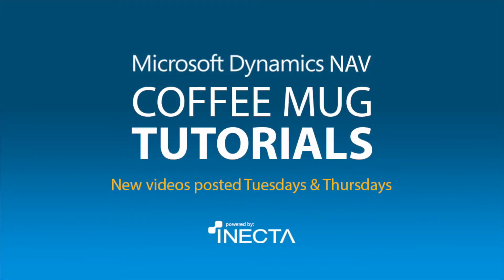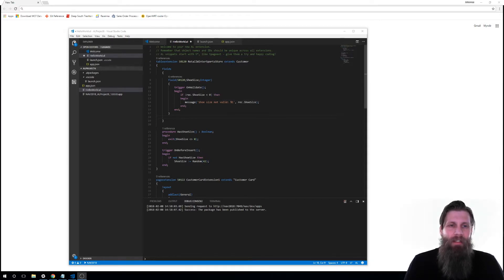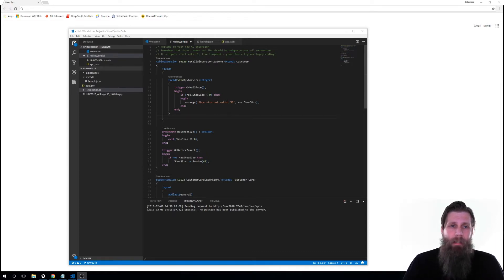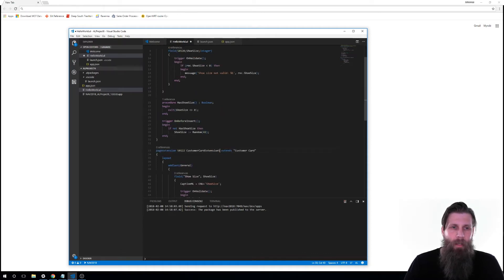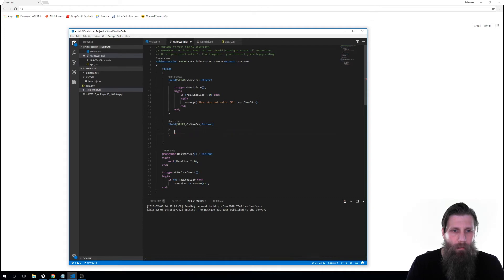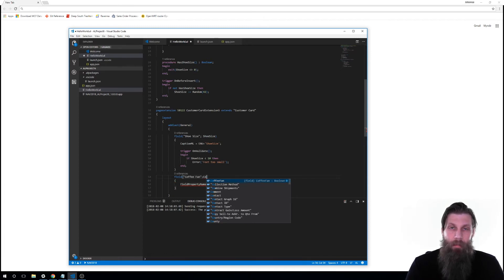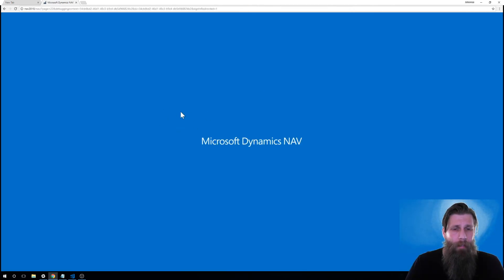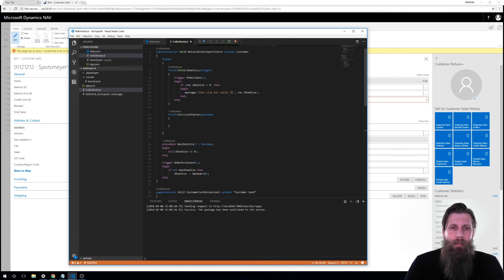Dynamics NAV 2018: Coding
Learn how to write code for Microsoft Dynamics NAV 2018 with Johannes Gudmundsson in this coffee mug tutorial.
Level: Advanced